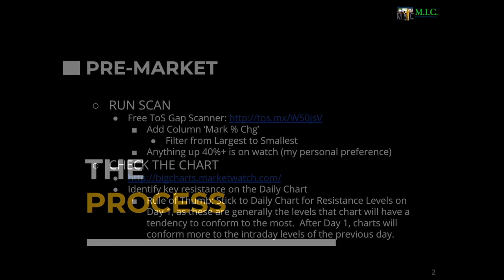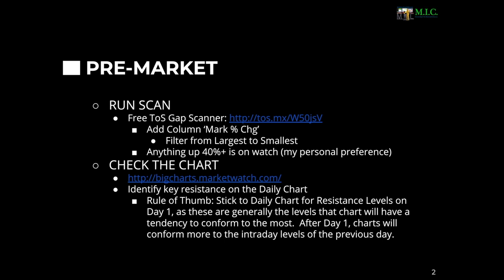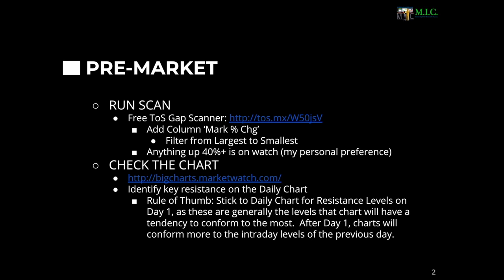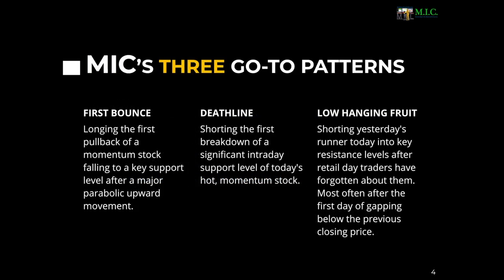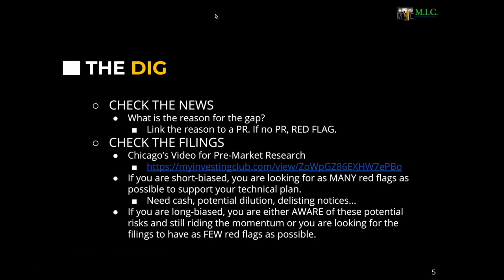The Process Extended Version | Trading Basics | Ep. 33 [PREVIEW]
MyInvestingClub.com/Tax

1. Being a part of a very exclusive trading community
2. Access to endless amounts of decades of knowledge
3. Making MONEY!